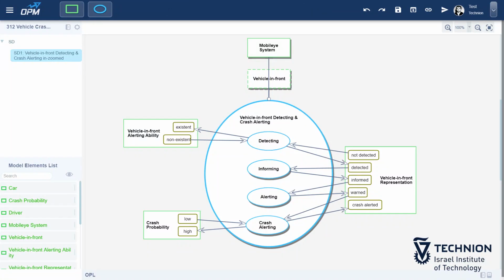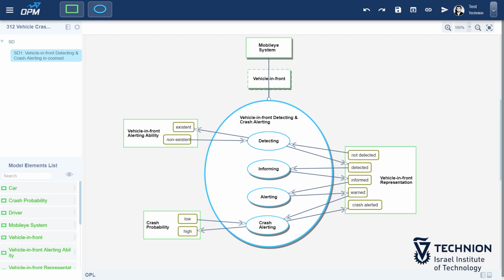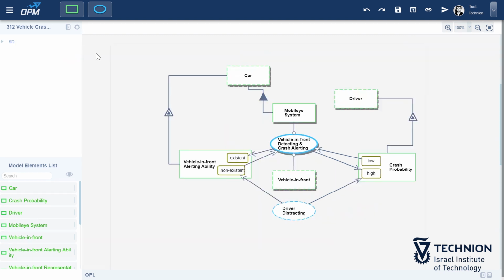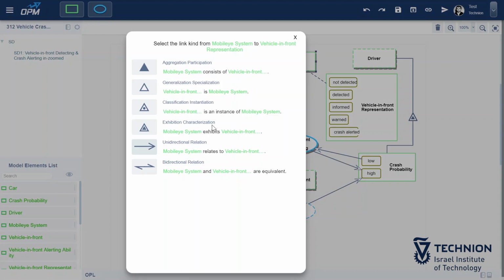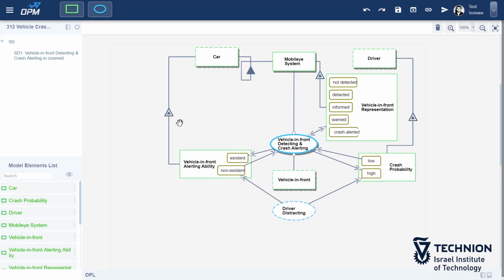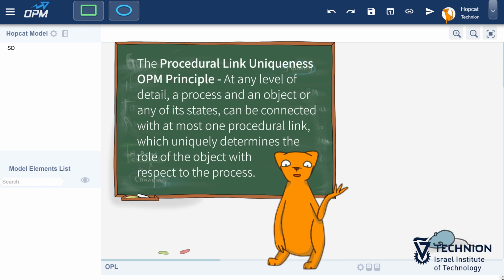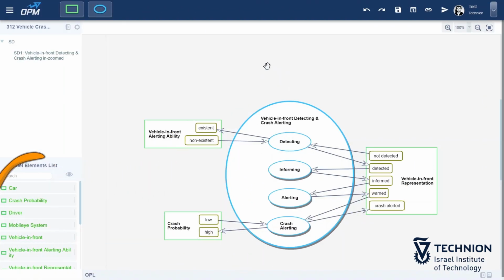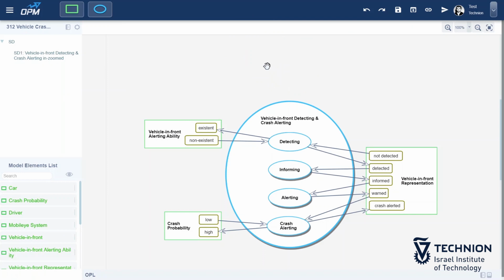313 - Modeling principles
Link uniqueness and model fact representation principles